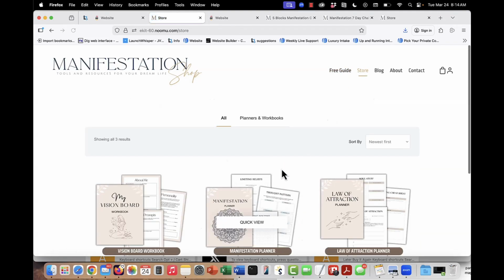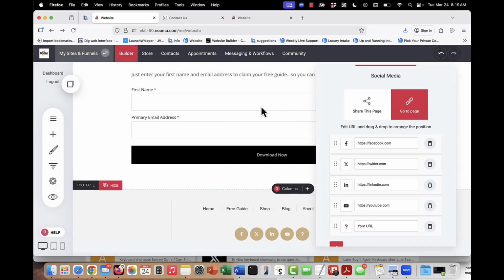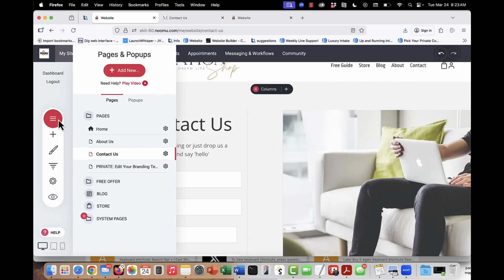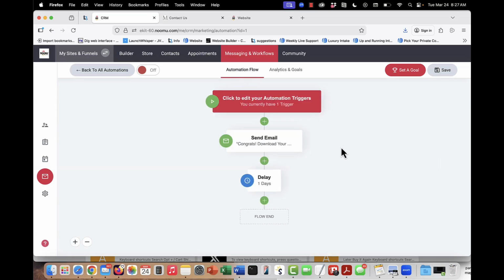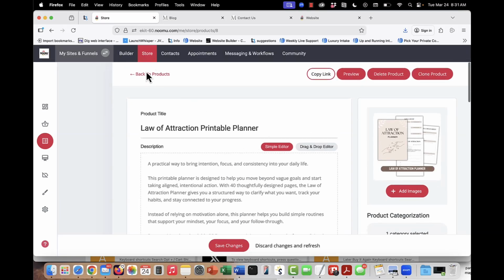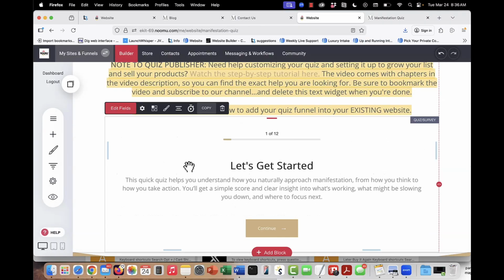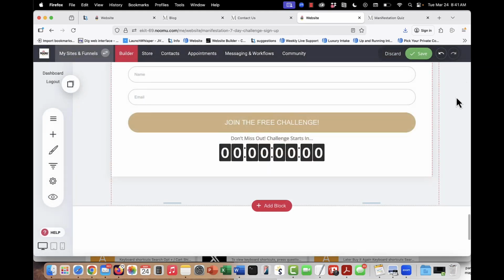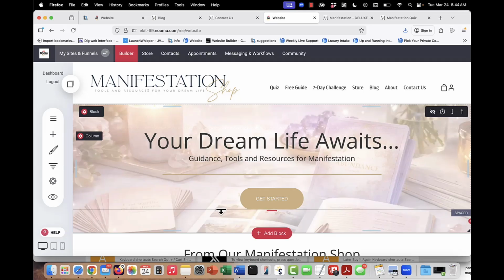How to Use Our Manifestation Shop Turnkey Template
Exciting news! We've just released a Manifestation Business Turnkey Template with blog posts, products and a lead magnet.

The above tutorial covers our Basic Manifestation Template...available for ALL Noomu users for free. It also covers Deluxe Template that comes with our Manifestation Business Start-Up Kit at EKitHub University.

Again the Basic Manifestation Template is FREE for Noomu users and includes:

* Home Page
* About Page
* Blog with 3 Blog Posts
* Shop with 3 Digital Products
* Lead Magnet Opt-in Offer
* Editable Logo, Favicon and Social Sharing Image

The Deluxe Template includes:

* Done-for-You Quiz
* Done-for-You 7-Day Challenge
* 11 Additional Digital Products
* Editable source files for all 15 products

HOW TO USE THE TEMPLATE:

* For the Basic Template, log into your Noomu account and choose "Websites and Funnel" and go to the "Websites" tab. Then click "Add New Website" and you'll be able to select this template from our "Turnkey Templates" category.  (the video shows you how)

* For the Deluxe Template, go here to get the full kit, including product source files.